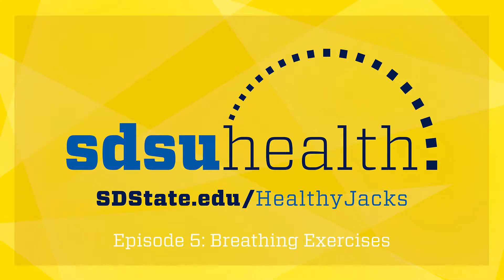Breathing Exercises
Feeling some stress can be beneficial, even motivating, but when stressors pile up and become persistent they can negatively affect your health. In this video, we demonstrate a short breathing practice aimed at stress reduction.

For more ways to practice mindfulness, explore opportunities through SDSU Extension